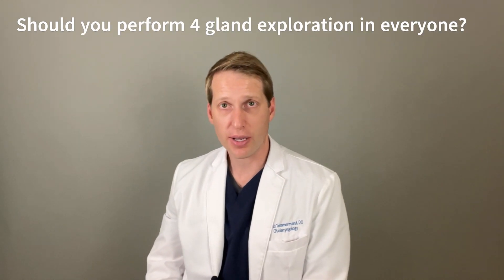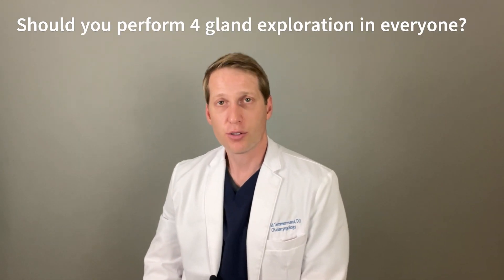Parathyroidectomy - 4 gland exploration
4 gland hyperplasia is not very common but does happen. The trick to cure in this surgery is to find all 4 glands and to make sure the 1/2 gland left behind is enough for the person to walk away from the surgery without a new problem. No distinct adenomas are found in this disease.

The reality is that there is not a one-size-fits-all approach in medicine and surgery. Numerous factors can influence the "best" course of action during surgery. While you should always be prepared to find 4 parathyroid glands there are circumstances that make that more risky than a limited surgery.